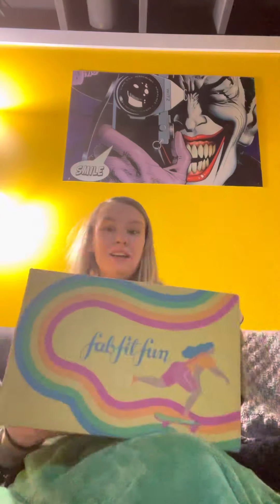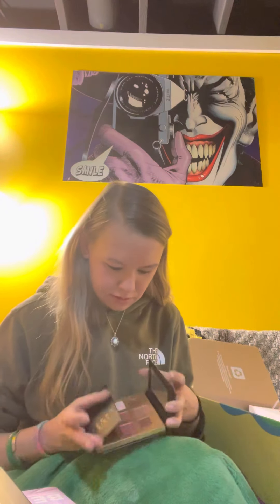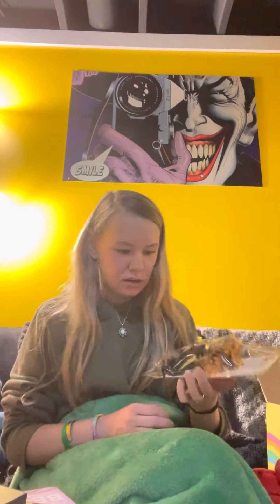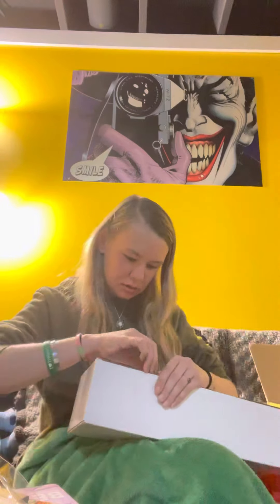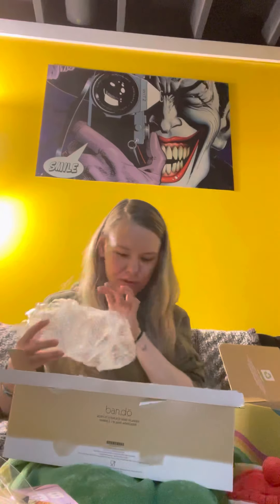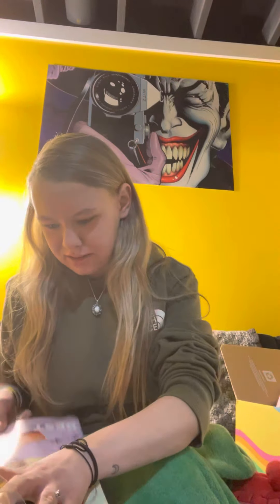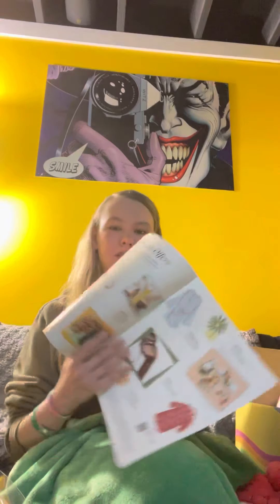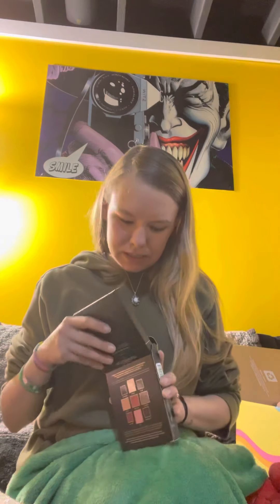Spring Fabfitfun unboxing!!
I wish the book had the prices in it!!